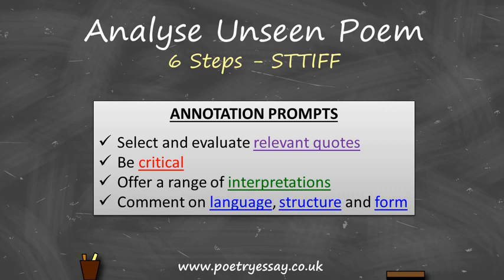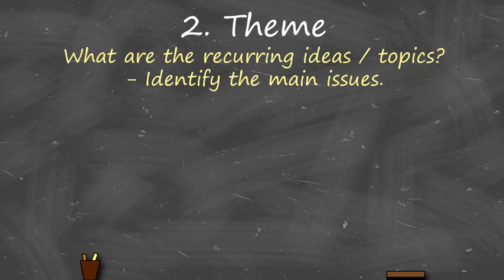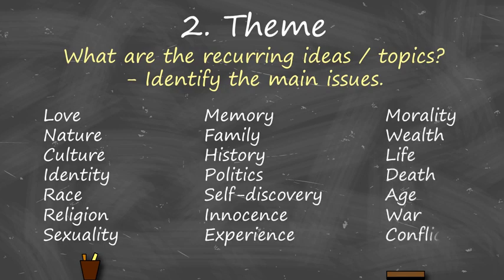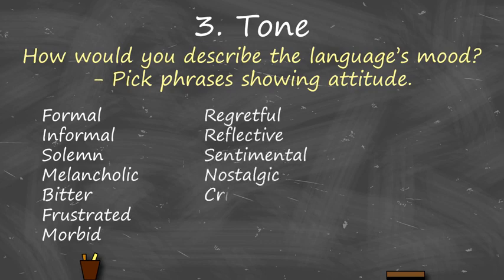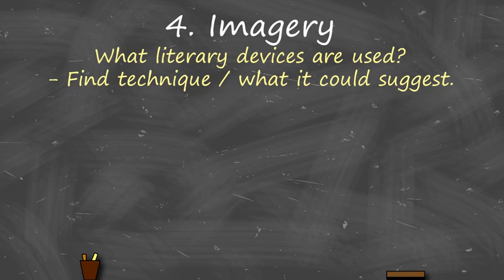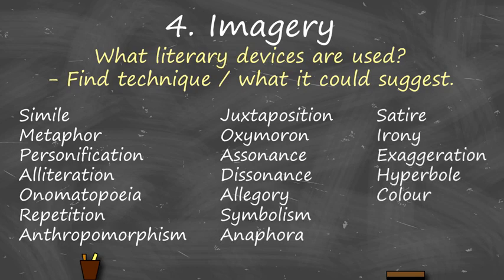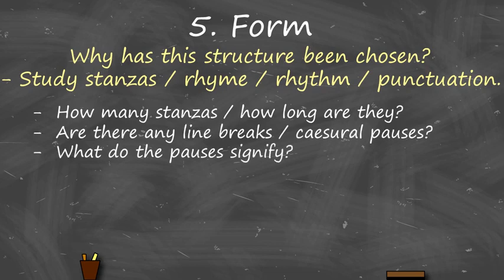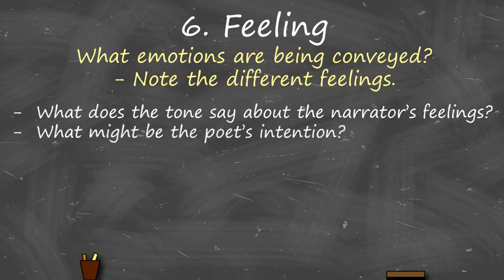how to analyse a poem